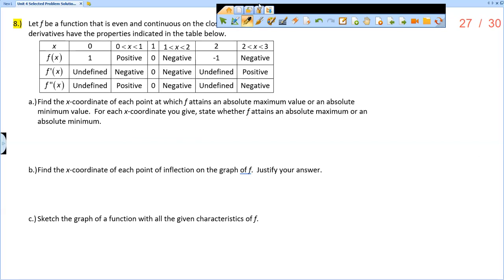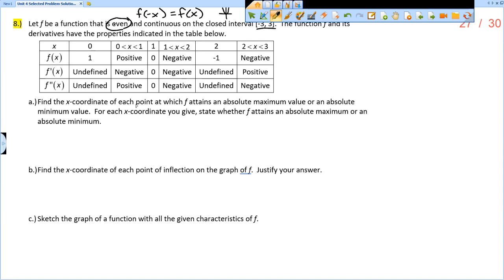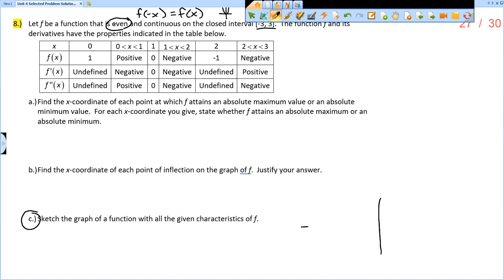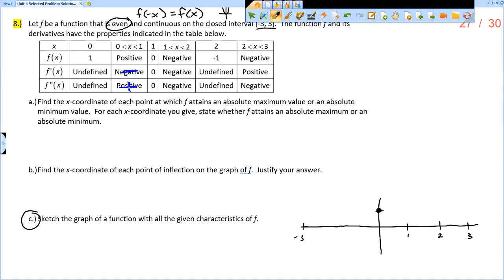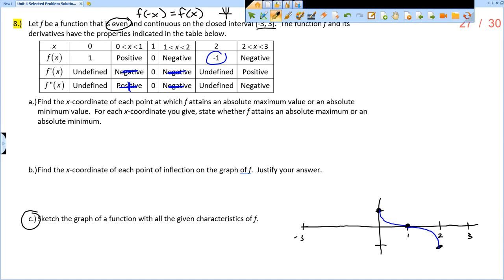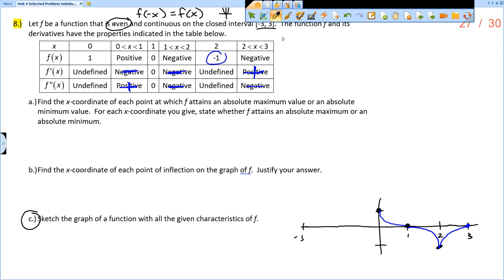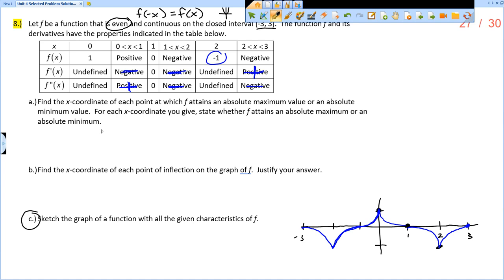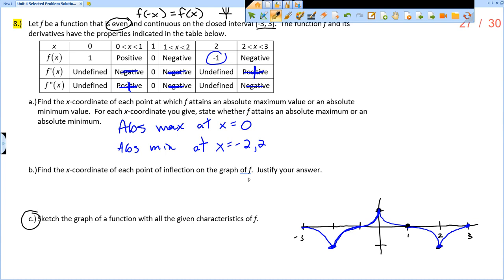Unit 4 Review #8